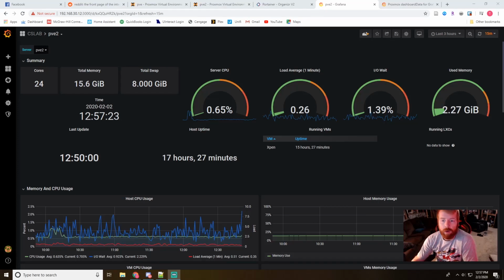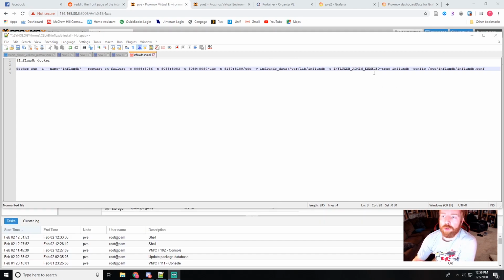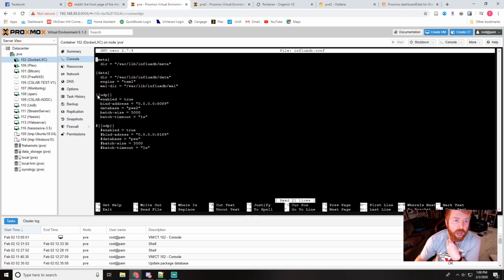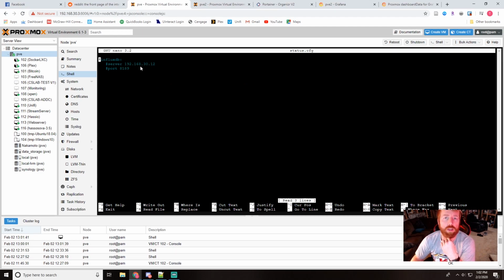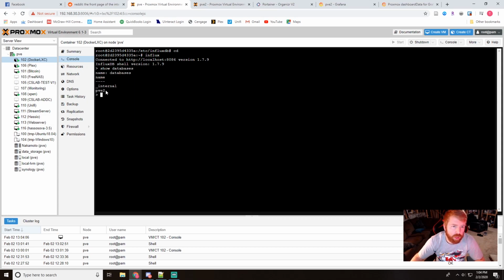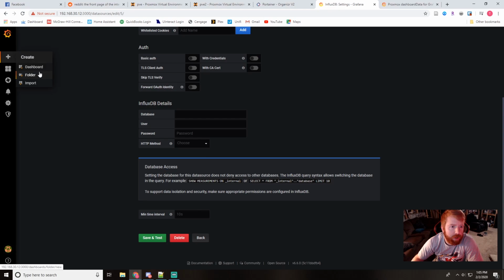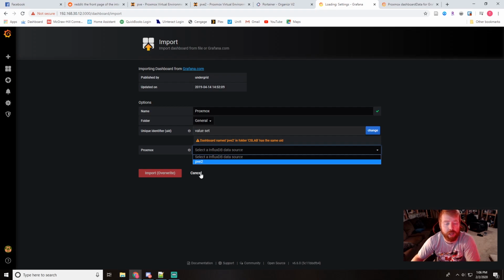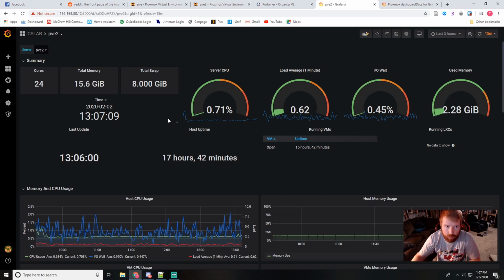Proxmox graphs and data in Grafana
In this video i walk through how setup influxdb and grafana to allow you to import data from your proxmox server to get pretty graphs in grafana

install grafana
docker run -d --name=grafana --restart=always -p 3000:3000 grafana/grafana

install influxdb
docker run -d --name="influxdb" --restart on-failure -p 8086:8086 -p 8083:8083 -p 8089:8089/udp -p -v influxdb_data:/var/lib/influxdb -e INFLUXDB_ADMIN_ENABLED=true influxdb -config /etc/influxdb/influxdb.conf

#Enter container CLI
sudo docker exec -it influxdb /bin/bash

## /etc/influxdb/influxdb.conf
[[udp]]
  enabled = true
  bind-address = "0.0.0.0:8089"
  database = "pve2"
  batch-size = 5000
  batch-timeout = "1s"

#Check if port it opened (run outside of container)
sudo netstat -l -p | grep 8089

#proxmox /etc/pve/status.conf
influxdb:
   server x.x.x.x
   port  8089

#Check if proxmox is sending udp data
tcpdump udp -i vmbr0 -vv port 8089

Let me know if i can improve or if you have any questions

Thanks